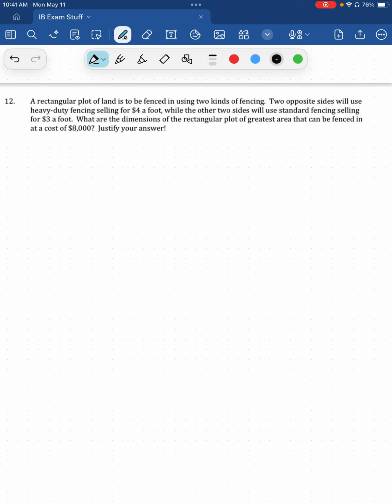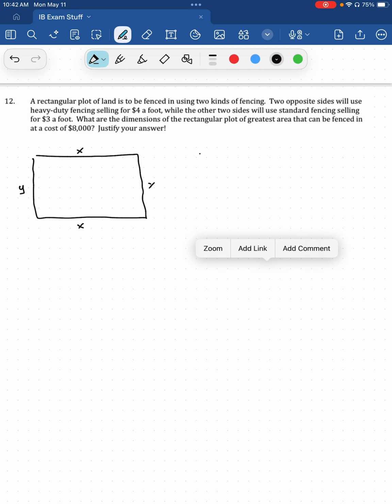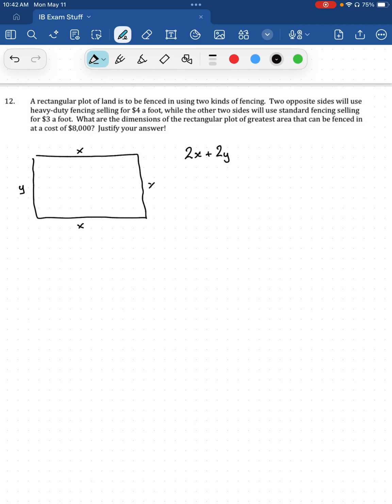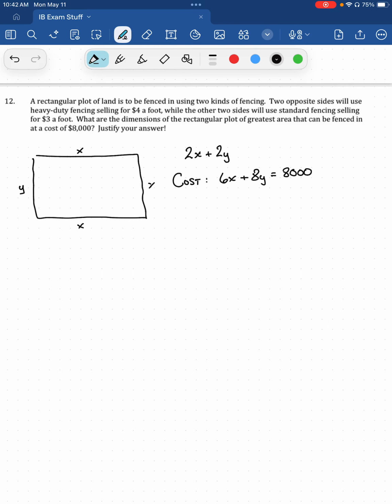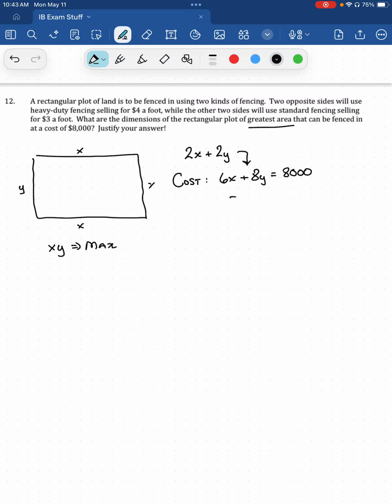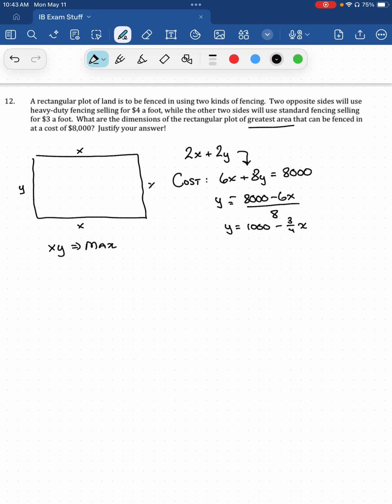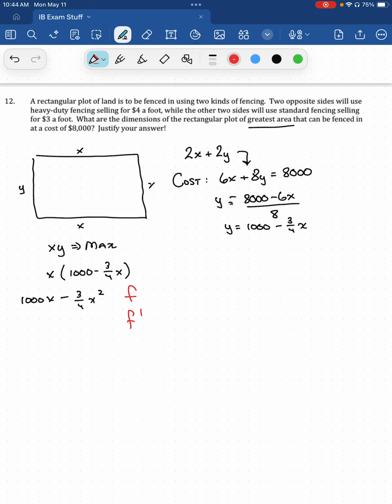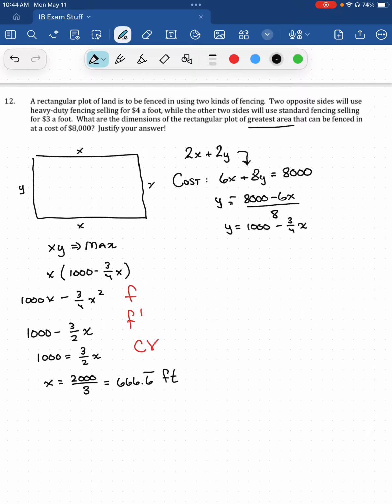3 7 Q12